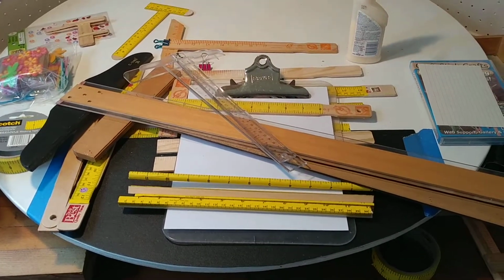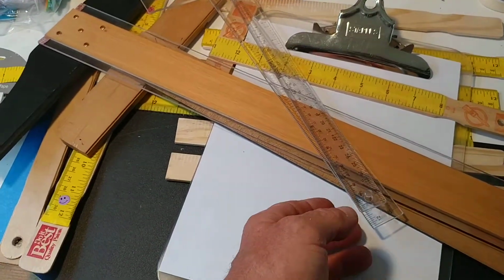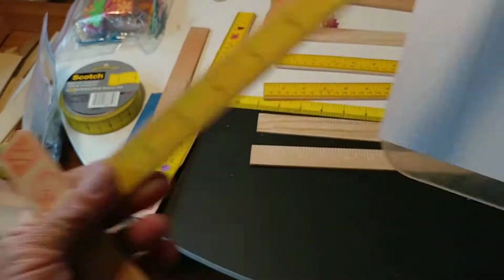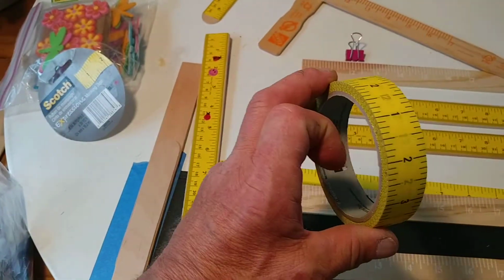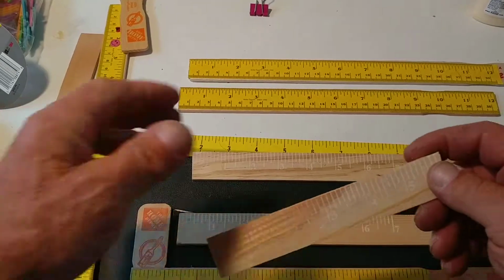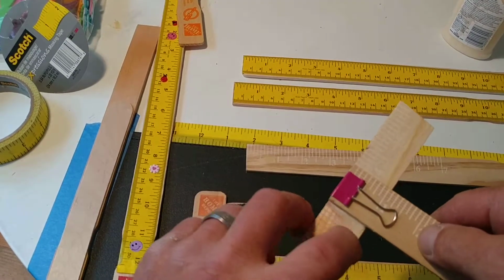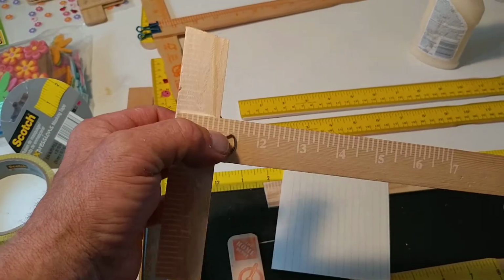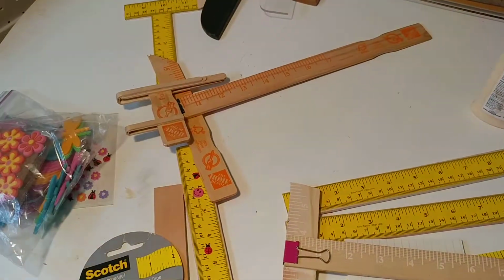Make T-Squares, Make Tools In Schools Program.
Make a T-Square. Calipers come in many shapes and styles. Make Tools in Schools program is a project based, hands on, making, small hand tools, that can be used in everyday classrooms and more. Everyday items can be turned into tools in schools. The program teaches students to be self supporting, creative, engineering design and how to think outside the box or use it. Students can use the tools from year to year or make them better as needed. Students can customize the tools with art, stickers or doodads. Now go make something.
Supply links to come,